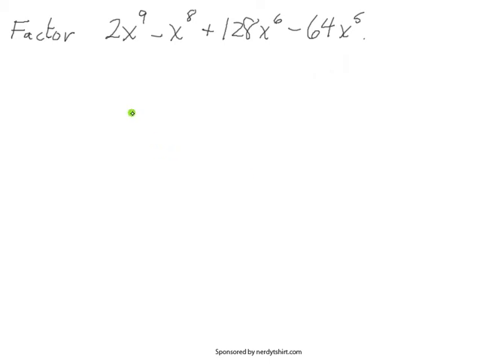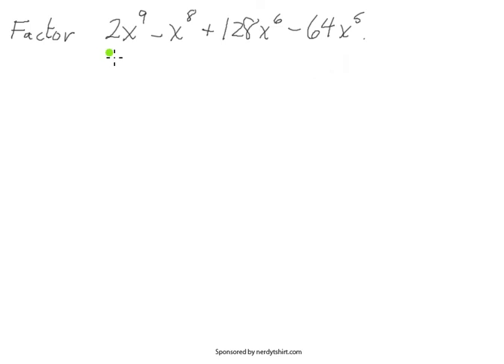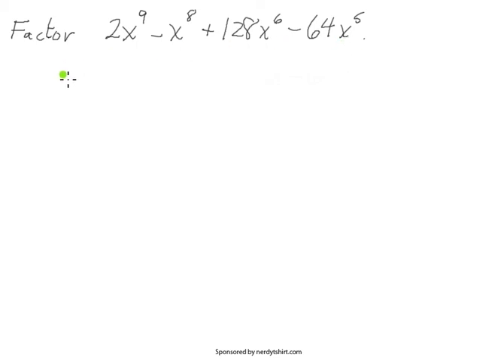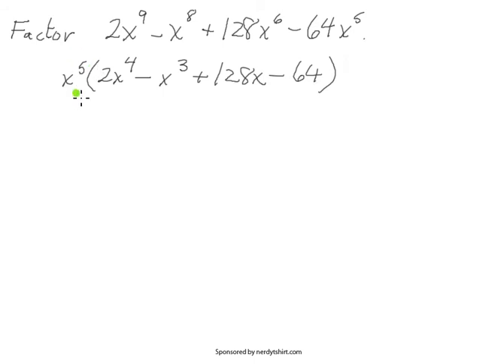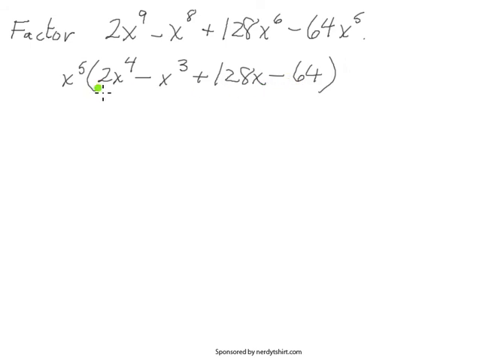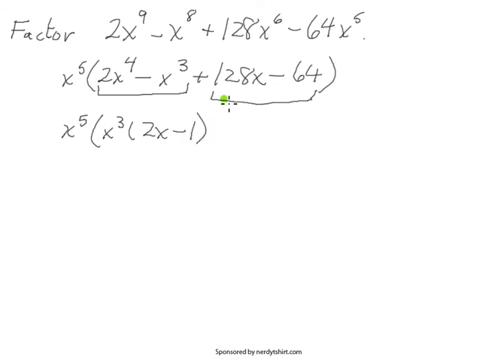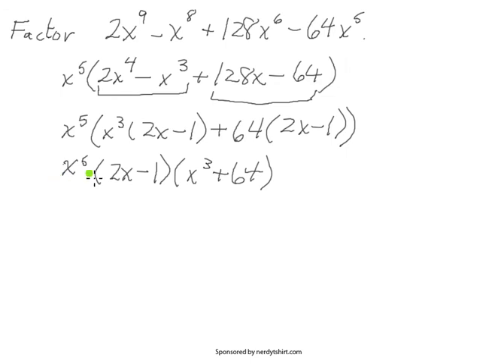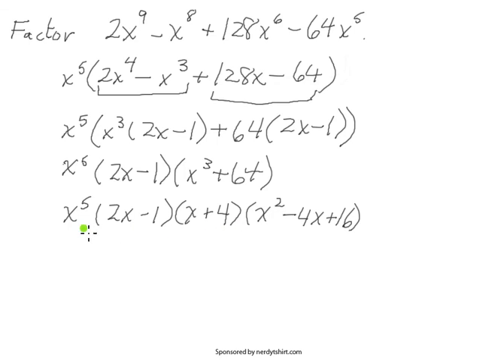Factoring Using Multiple Techniques - Example 5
This is an example that shows the factorization of a polynomial by using multiple factoring techniques to get a completely factored final result.